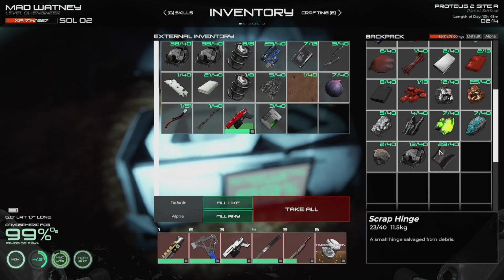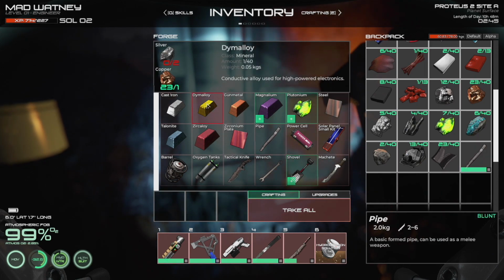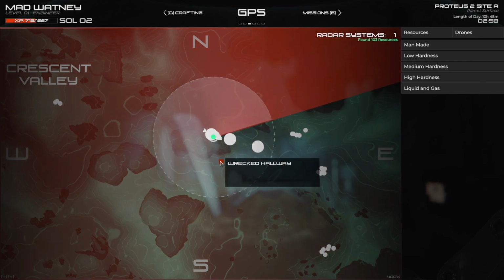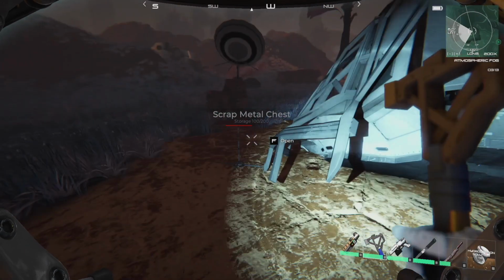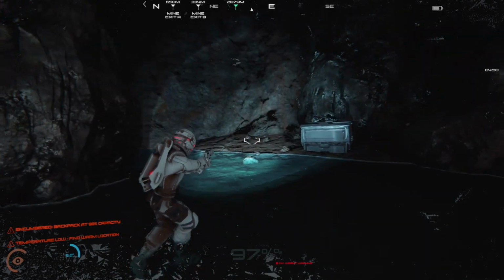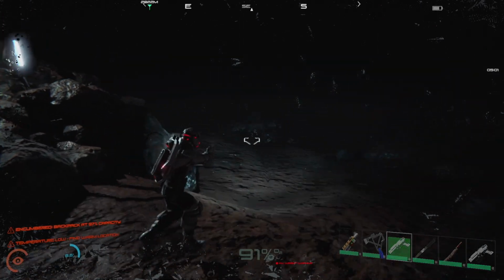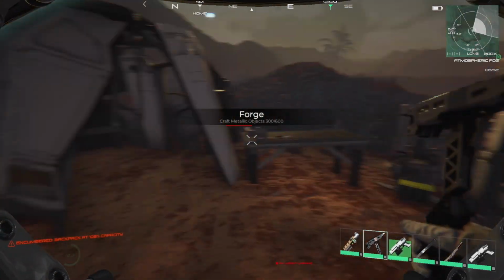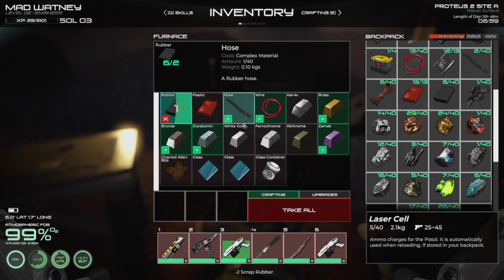OSIRIS NEW DAWN | CHALLENGE MODE | FOUND A MINE FINALLY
- It's now the tedious stages and start getting things together and upgraded the tools and machines for upgrading to make better gear. And looking for the mines on foot without a vehicle is a lot harder on stamina, even oxygen. Definitely challenging, but making my and still surviving.

Music Occasionally Used:
- Allevo

I am an independent content creator and a fan of the games, as well as a music producer under my artist name Allevo. And occasionally do my own music videos as well as short films.